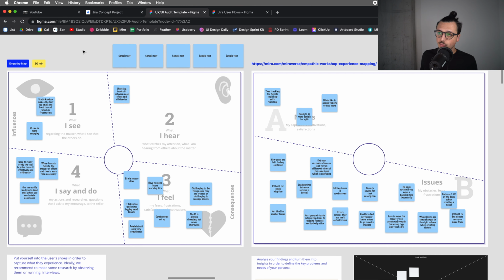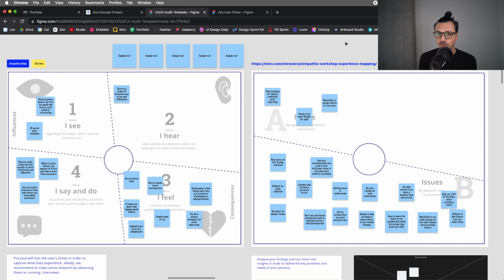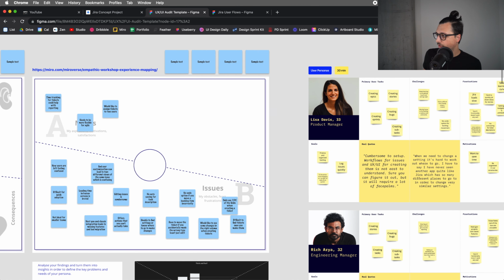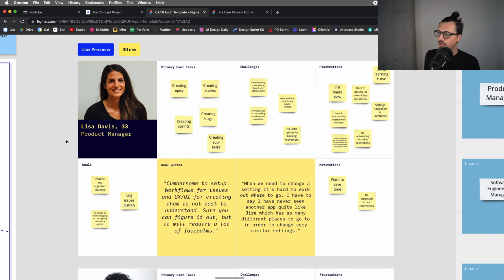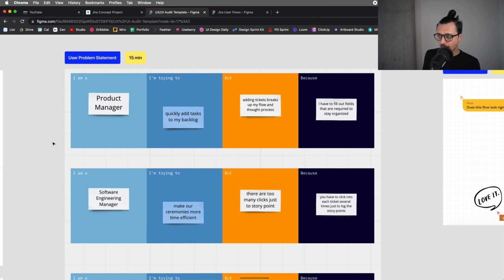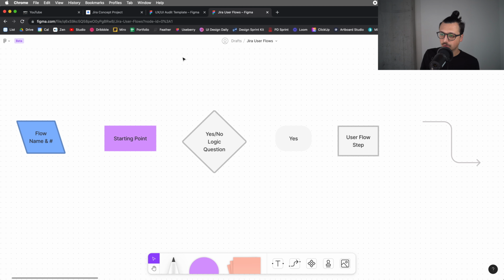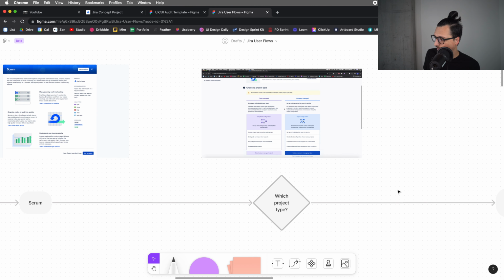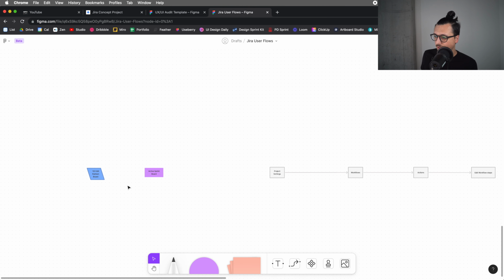User Research for UX/UI Portfolio Concept Project (Jira Pt 2)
In this video, we go through four user research exercises for the Jira concept project I am working on for my design portfolio. These exercises help me to get a better understanding of our users and Jira so that I can make improvements that actually solve problems users are facing. We go through an empathy map, user personas, user problem statements, and user flow diagram.

Video Chapters:
00:00 - Intro
1:47 - Exercises for this video
2:13 - Goals from the exercises
3:20 - Exercise #1: Empathy Map
12:28 - Exercise #2: User Personas
20:26 - Exercise #3: User Problem Statements
24:20 - Exercise #4: User Flows Diagram
33:51 - Conclusion